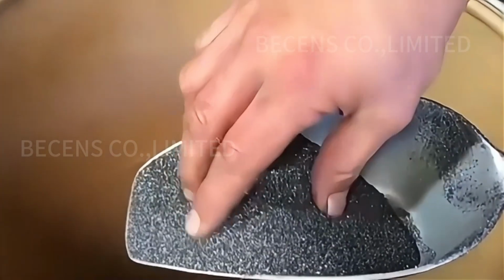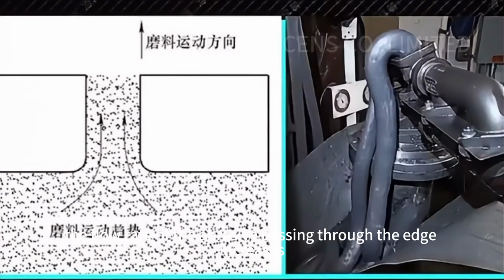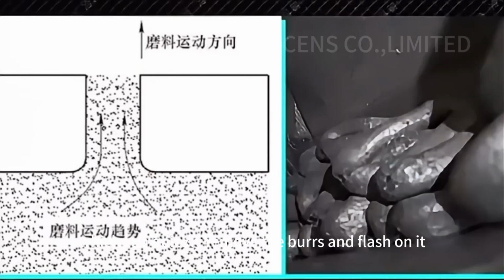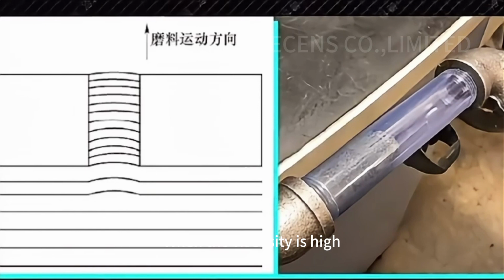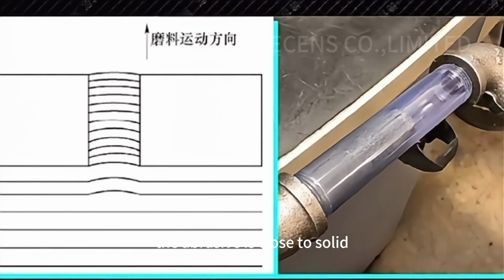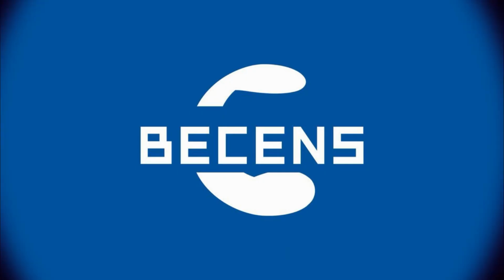Mechanical processing method - abrasive flow